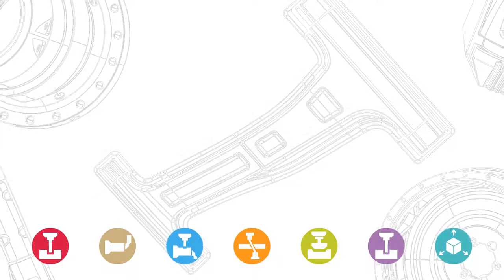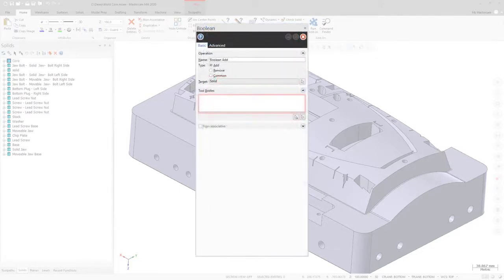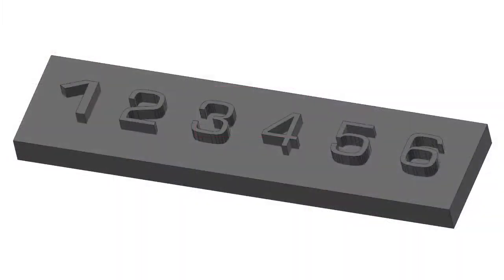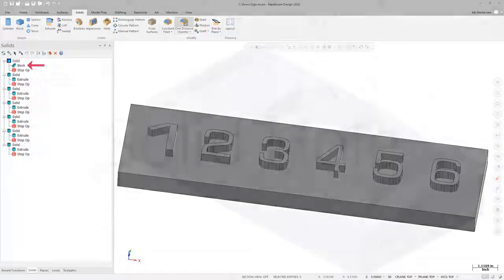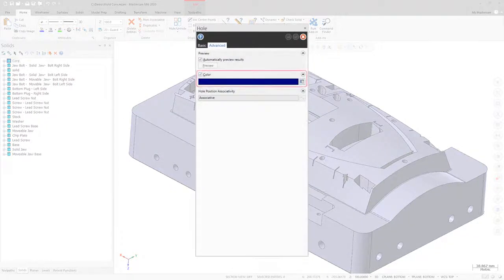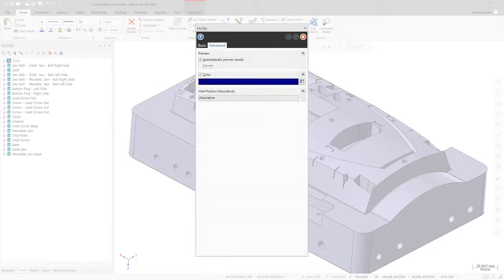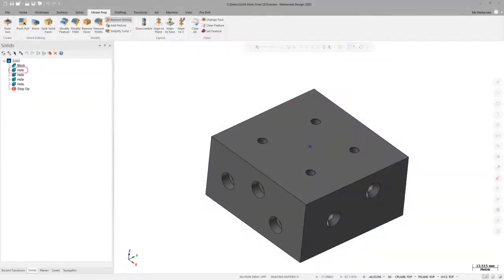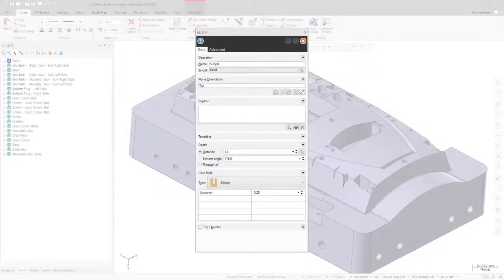CAD/CAM Mastercam 2020 - Novidades: Criação de Sólidos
Criar sólidos no Mastercam 2020 está mais fácil do que nunca!!!

Com uma séria de otimizações algumas funções de criação de sólidos receberam melhorias notáveis, como a função "Booleana". Agora você pode iniciar a função com o sólido objetivo selecionado, a função reconhecerá automaticamente.

Esta função pode ser aplicada em múltiplos sólidos simultaneamente, podendo ser selecionados na área gráfica ou diretamente no gerenciador de sólidos utilizando os recursos de seleção com o Ctrl para seleção específica ou Shift para uma seleção definida de um solido a outro.

Veja muito mais sobre as Novidades do Mastercam!